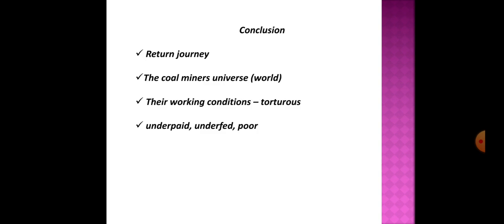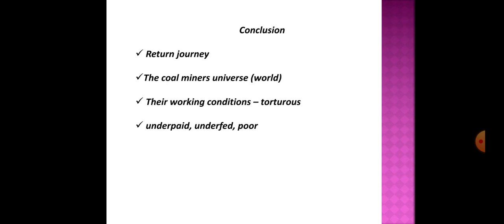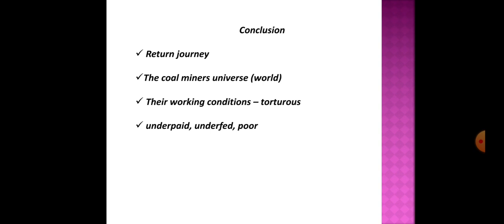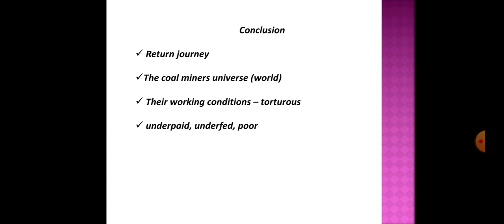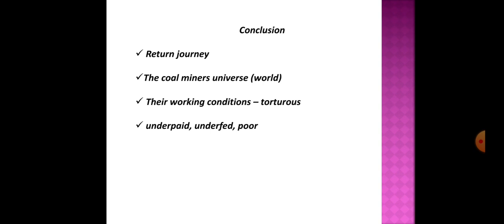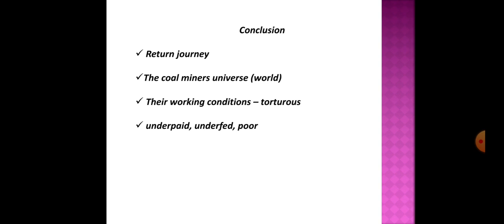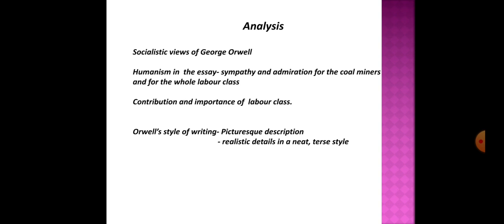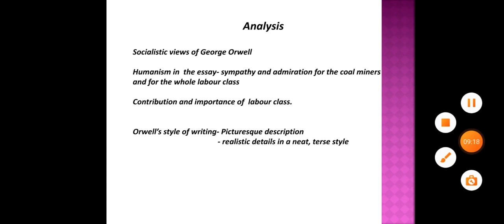MA(F)/VII/ George Orwell- Down the Mine Part 3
Sarita Chanwaria (Associate Professor) Department of English, SPC Government College Ajmer